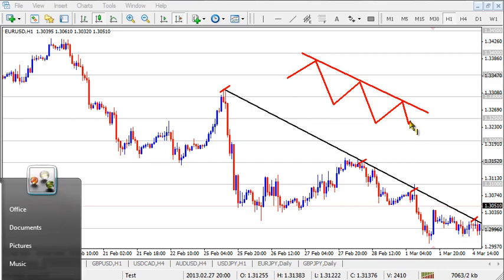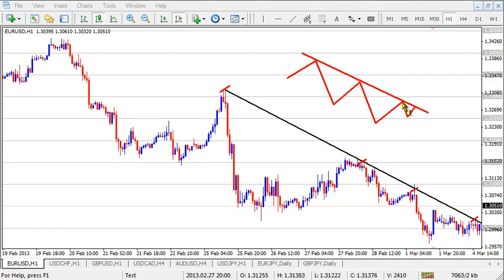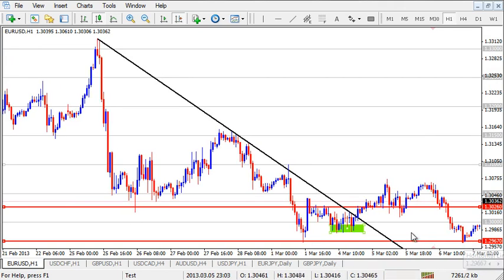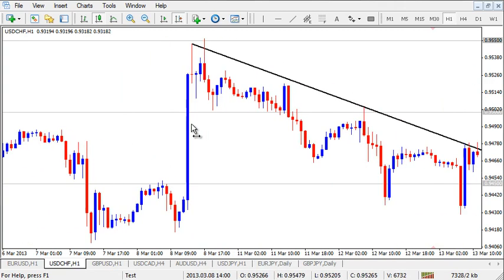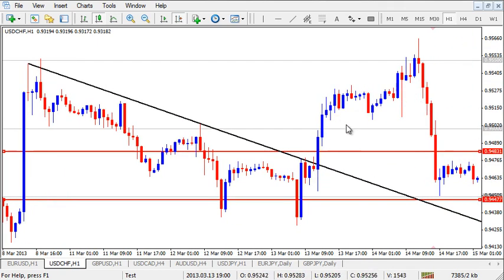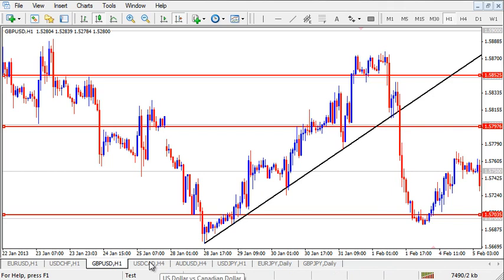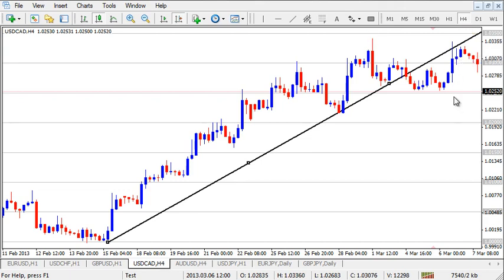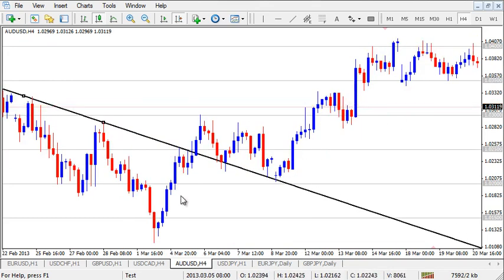Trend Line Breakout Strategy || احزان خليجيه Ahzan khaligya fx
Trend lines show a trader the patterns, direction, and speed of the price. Using this information, you can make even more profitable trades .